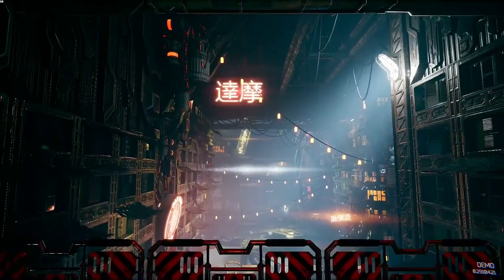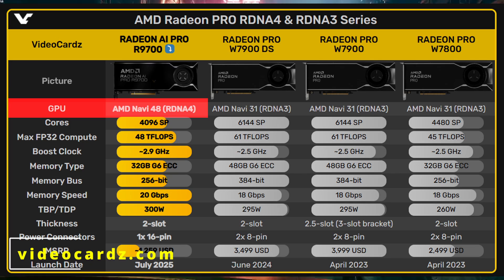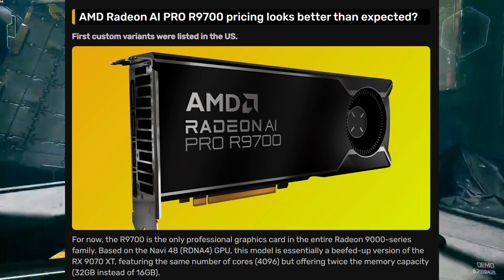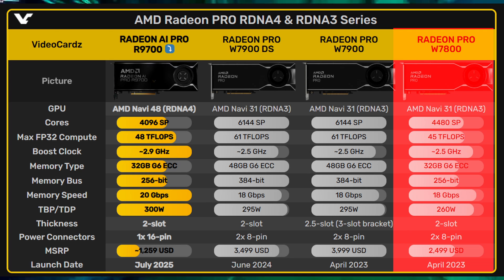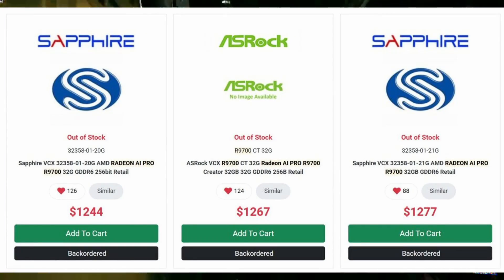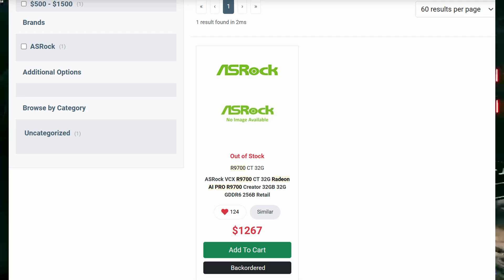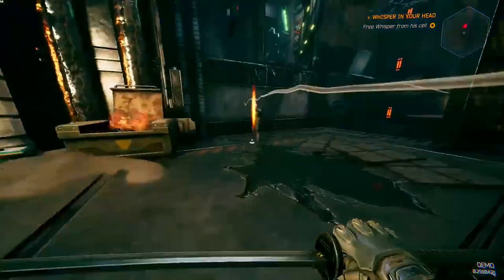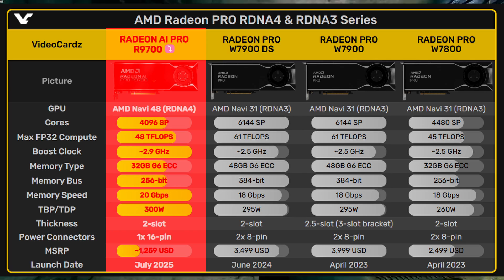AMD Radeon R9700 PRO Lunching This Month.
AMD’s first RDNA 4 workstation GPU — the Radeon A1 PRO R9700 — has just been listed online, and the pricing is shockingly better than expected!

This card features the same core count as the RX 9070 XT (4096 cores) but with double the VRAM — 32GB GDDR6. It’s shaping up to be a successor to the W7800, but at almost half the launch price — just $1244–$1267 USD according to early listings from Tech America.

In this video, I break down the specs, pricing strategy, who this card is for, and why PowerColor’s “Gaming Power” label is confusing everyone.

💬 What do you think? Would you buy a pro card like this for gaming or content creation?